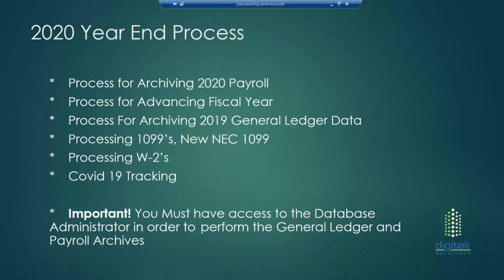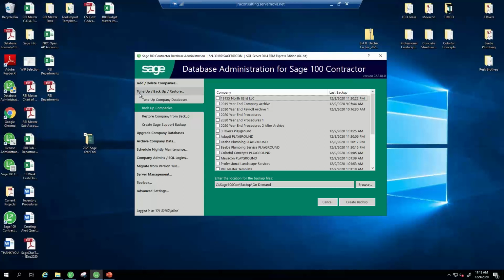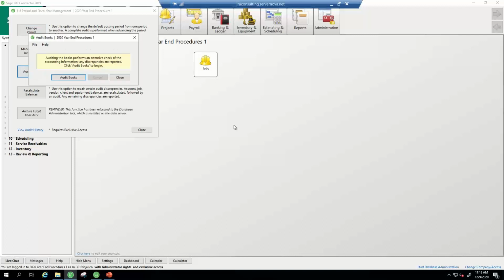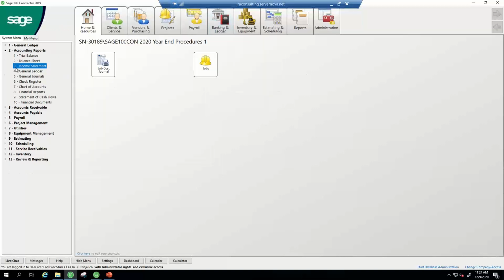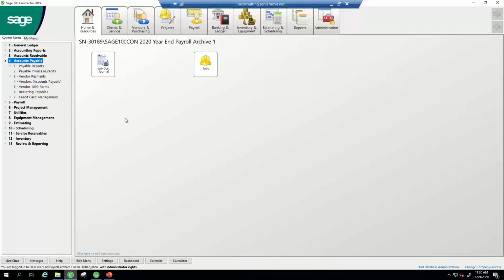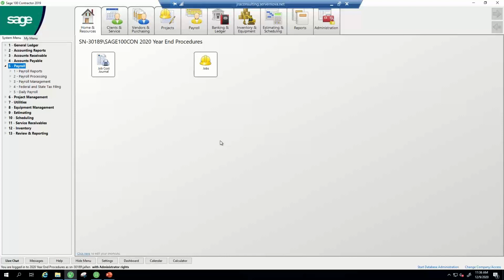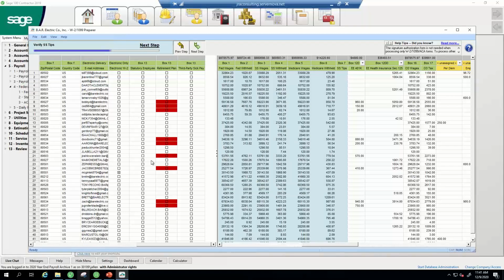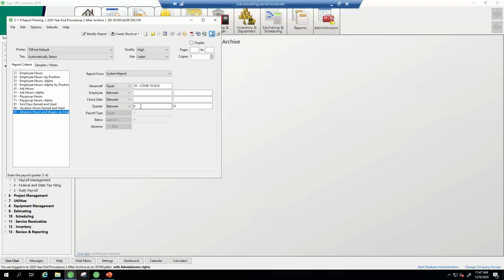Sage 100 Contractor Year End Training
0:01:21 Process for Archiving 2020 Payroll
0:11:16 Process for Advancing Fiscal Year
0:20:09 Process for Archiving 2019 General Ledger Data
0:26:00 Processing 1099's, New NEC 1099
0:30:05 Processing W-2's
0:37:25 Covid 19 Tracking